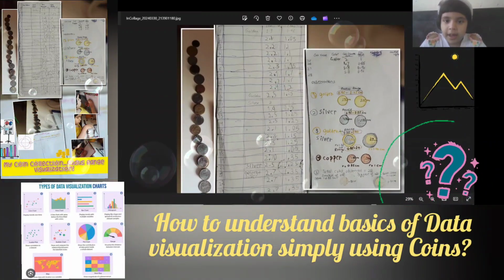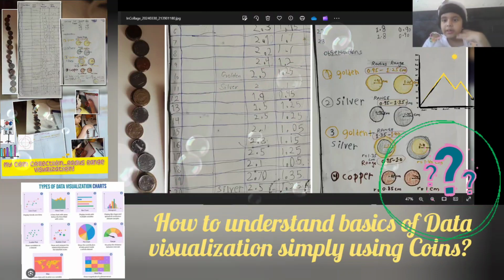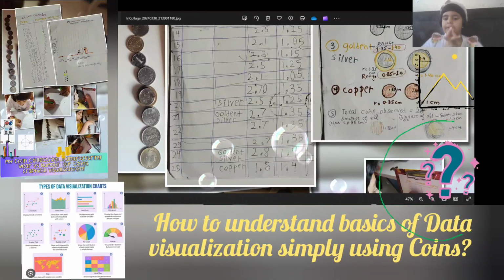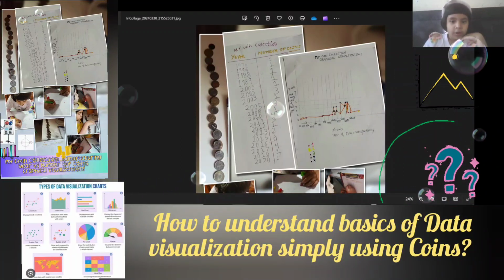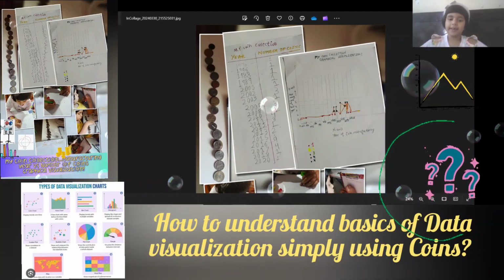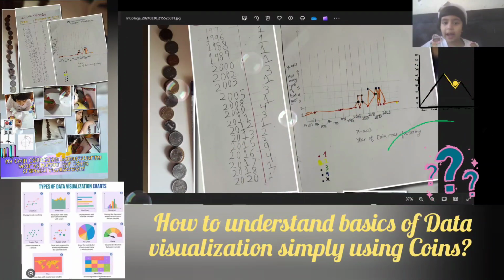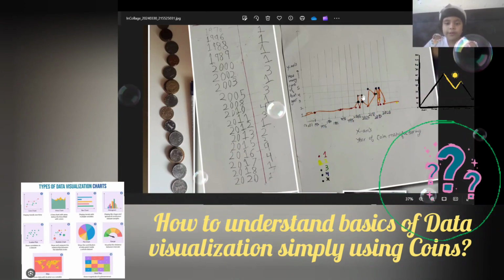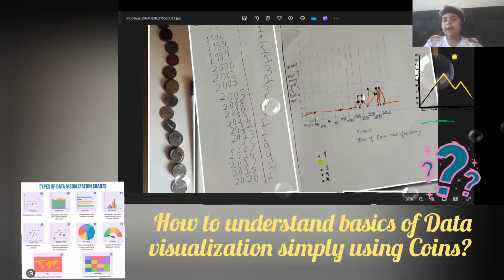From Coins to Charts: Exploring Data Visualization in STEM, Fun Coin Experiments! Line plot & Range!